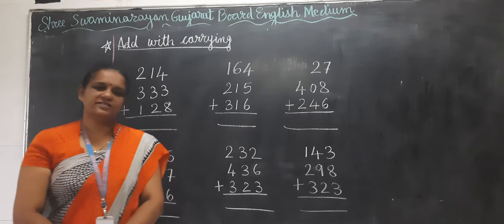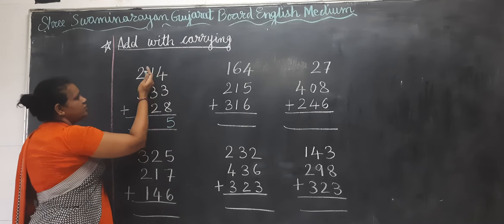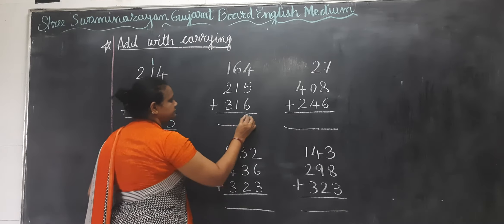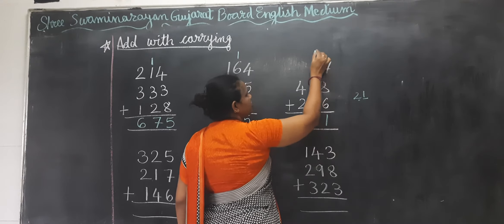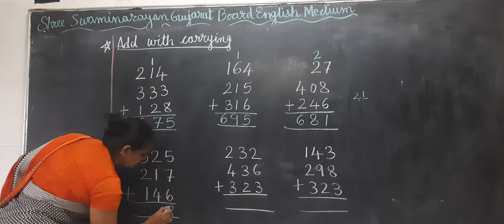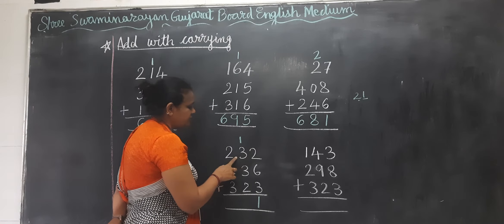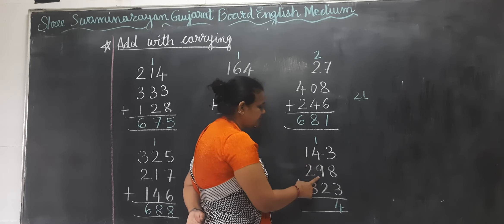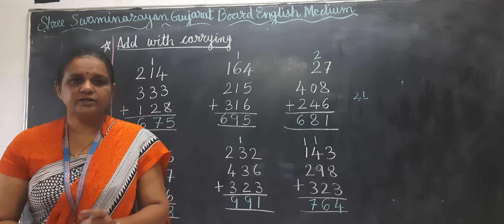Std lll Maths L 3 Addition * Add with carrying